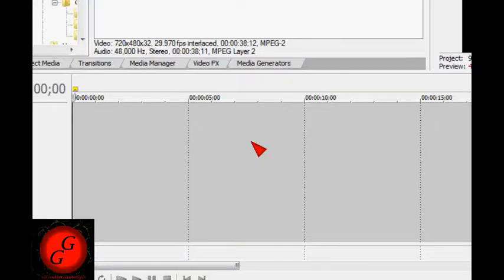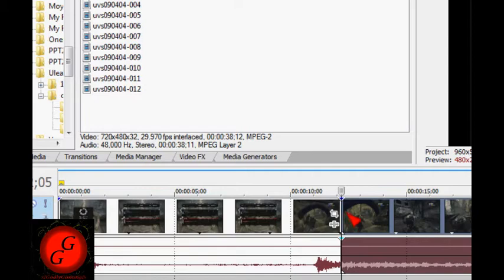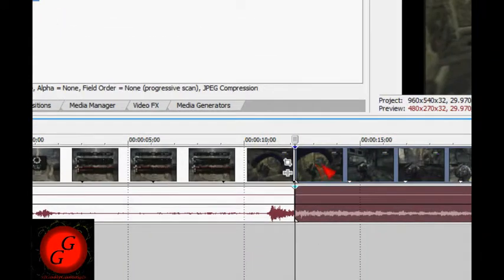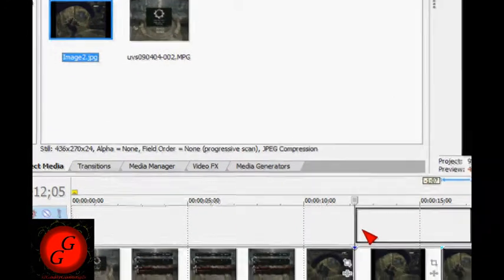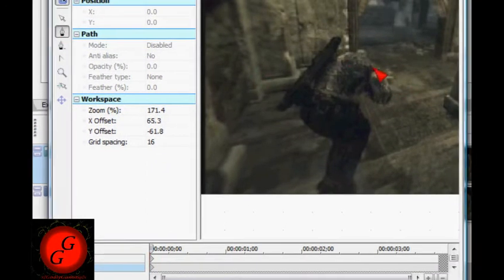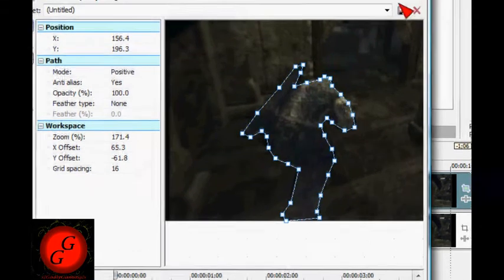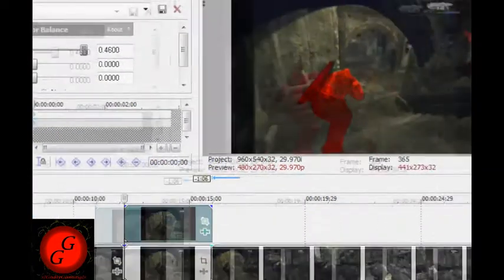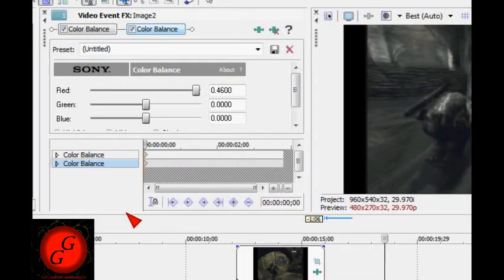Sony Vegas 8 Tutorial :: Masking/Highlighting body (Voice Instructions) :: xIGodlyGamingIx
Please subscibe. In this video i will show u how to mask or highlight something or somebody.